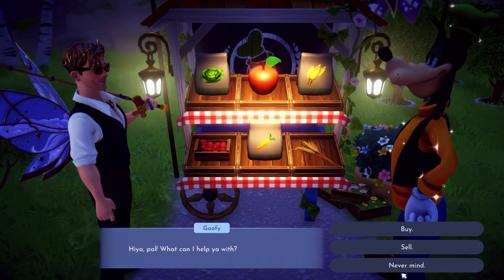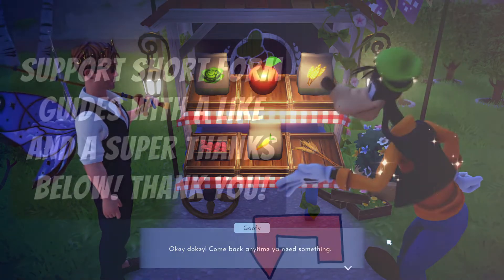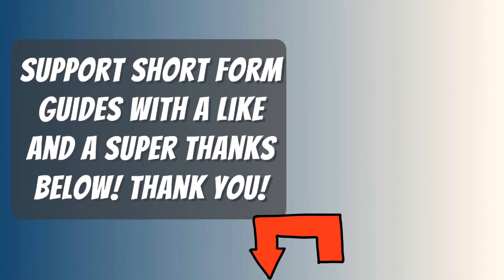How To Get Lettuce Seeds In Disney Dreamlight Valley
What you need to do to Get Lettuce Seeds In Disney Dreamlight Valley. A Guide and location for Getting Lettuce Seeds on Disney Dreamlight Valley